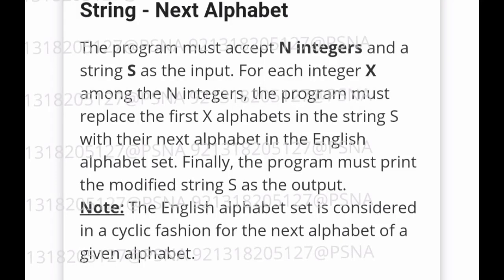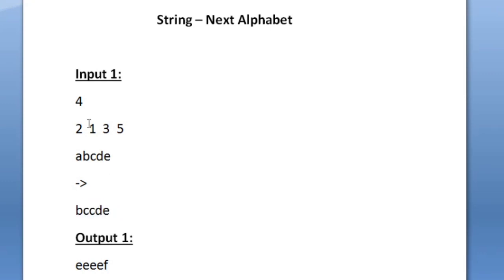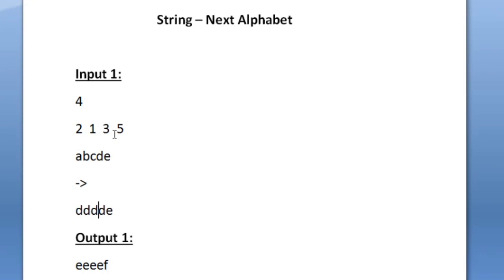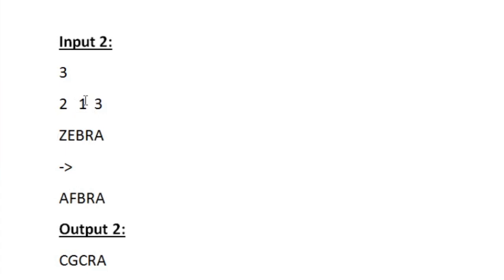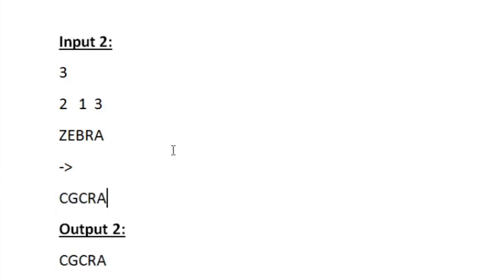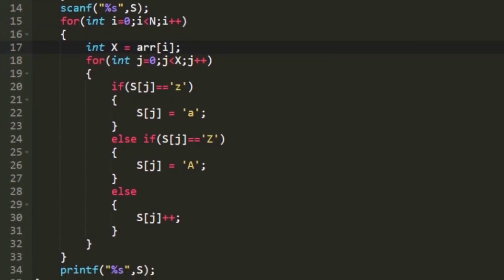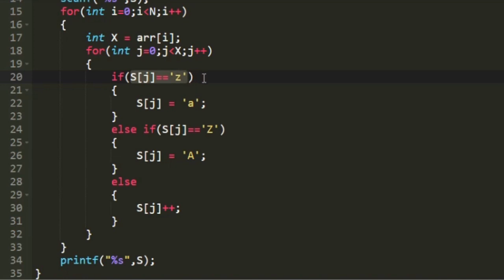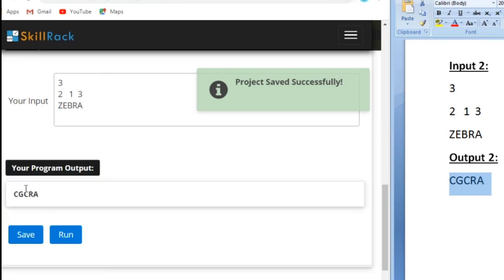skillrack daily challenge | String - Next Alphabet | 30-10-2020